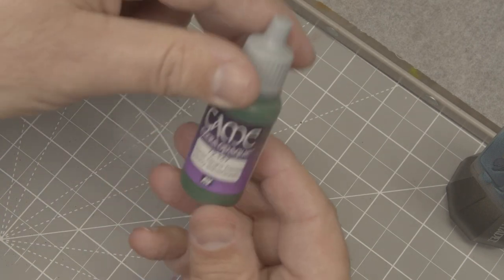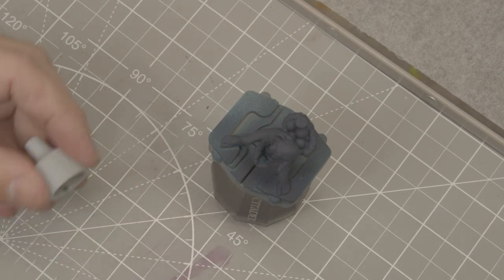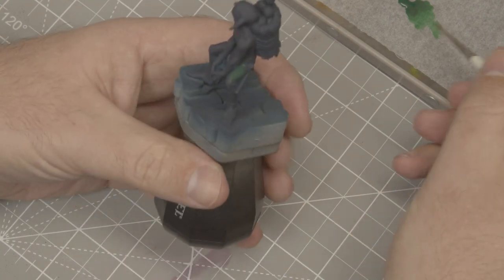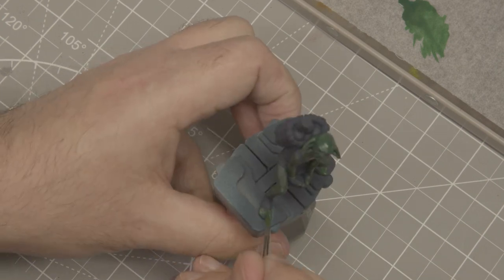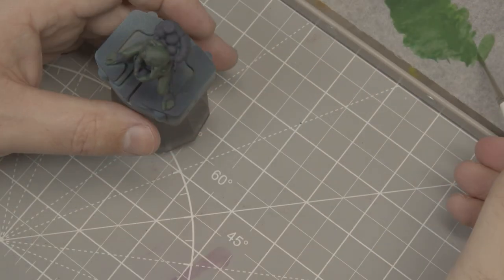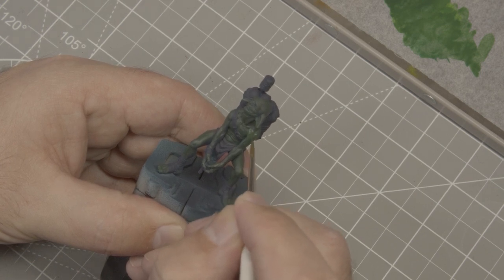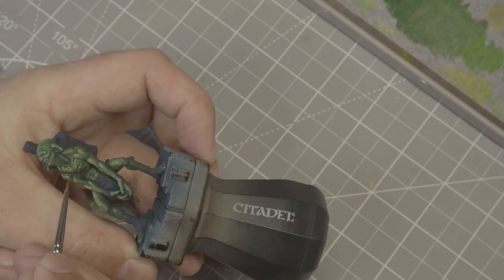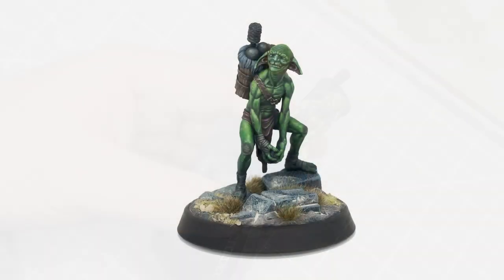How to paint orc & goblin flesh with volumes. Master your warhammer greenskins!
In this video I talk about one of my favourite painting subjects. Greenskins! Some of my favourite models of all time have been orcs and goblins, so I wanted to cover how I approach this. There are a bunch of ways to tackle this, from old school GW to more modern takes. This is mine.